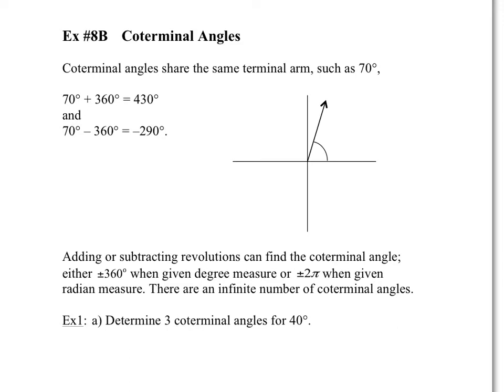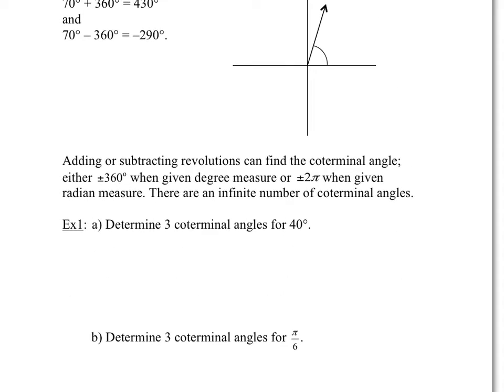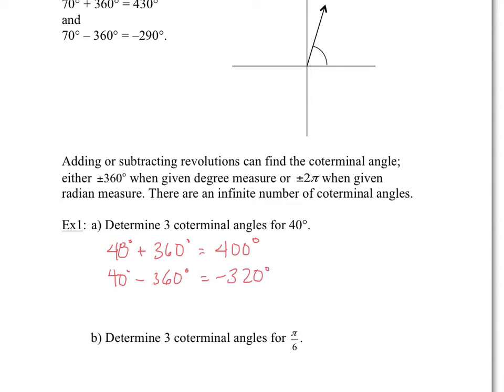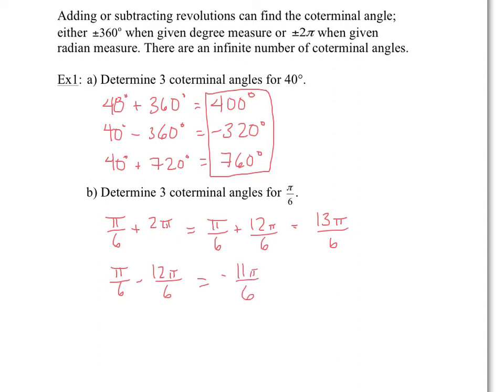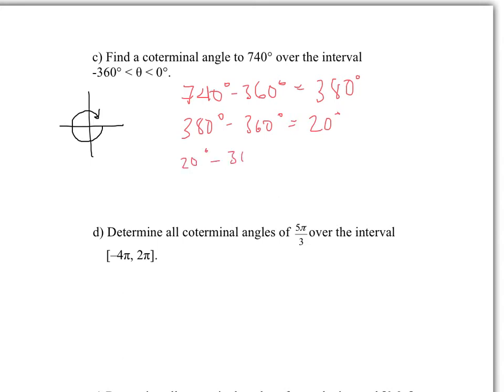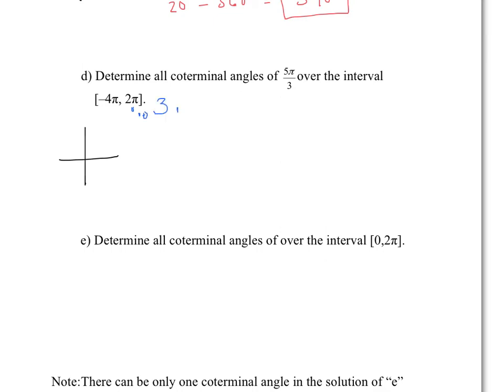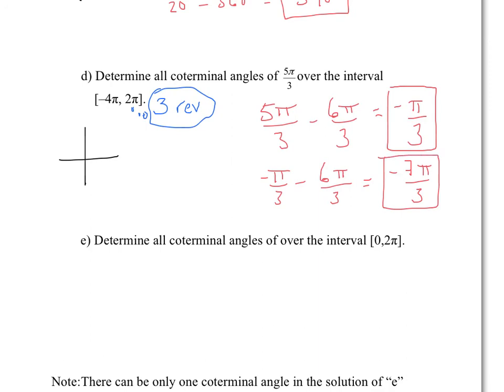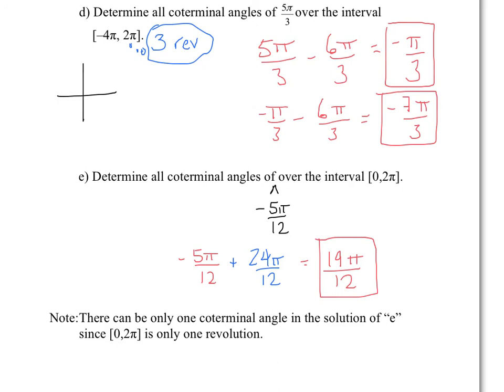Ex8B - Coterminal Angles